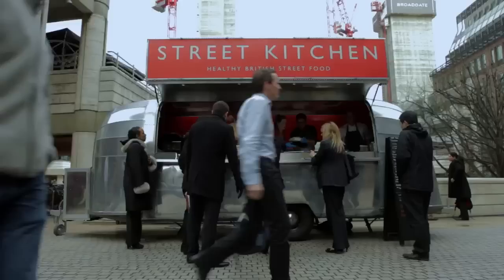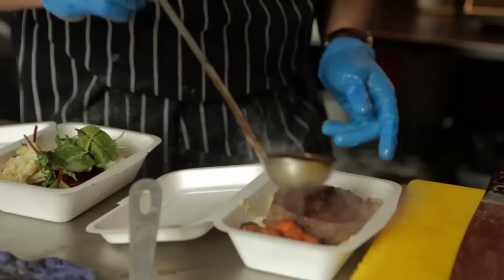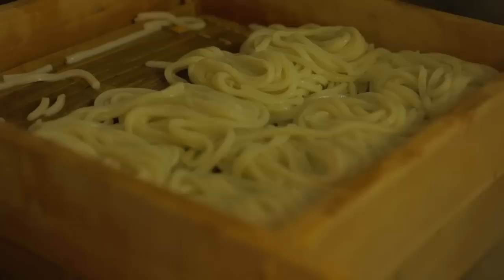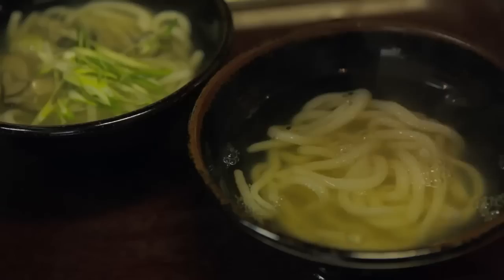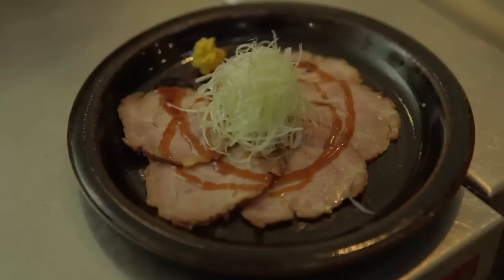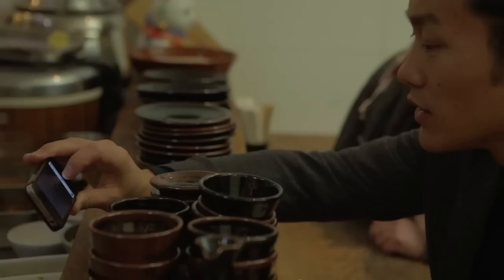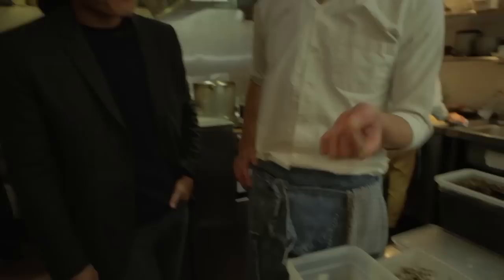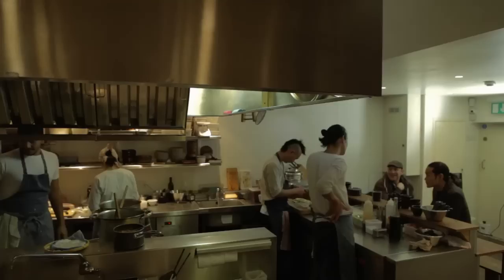Street Kitchen chefs Jun Tanaka and Mark Jankel recommend Koya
Where do chefs go to eat? Jun Tanaka (former head chef of Pearl) and Mark Jankel (former executive chef of First Restaurant) are the founders of Street Kitchen. They have a series of food vans across the capital that serve up gourmet food for Londoners to eat on the go. They both recommend Koya, a Japanese Udon restaurant in central London that serves their favourite, freshly made noodles.